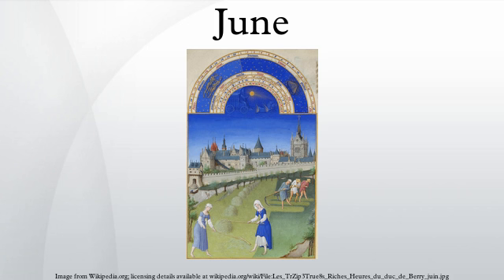June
June (/dʒuːn/ joon) is the sixth month of the year in the Julian and Gregorian calendars and one of the four months with a length of 30 days. June is the month with the longest daylight hours of the year in the Northern Hemisphere and the shortest daylight hours of the year in the Southern Hemisphere. June in the Northern Hemisphere is the seasonal equivalent to December in the Southern Hemisphere and vice versa. In the Northern hemisphere, the beginning of the meteorological summer is 1 June. In the Southern hemisphere, the beginning of the meteorological winter is 1 June.
At the start of June, the sun rises in the constellation of Taurus; at the end of June, the sun rises in the constellation of Gemini. However, due to the precession of the equinoxes, June begins with the sun in the astrological sign of Gemini, and ends with the sun in the astrological sign of Cancer.